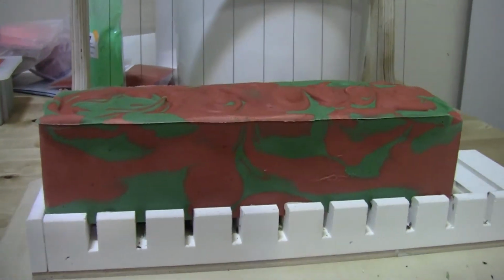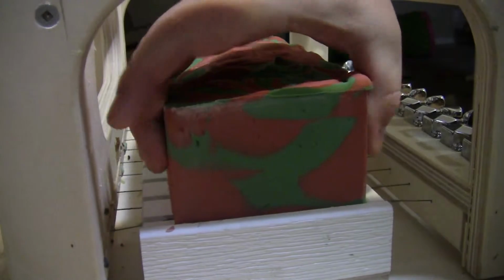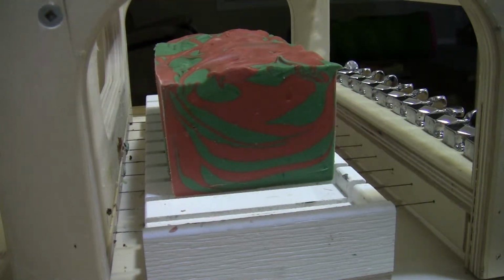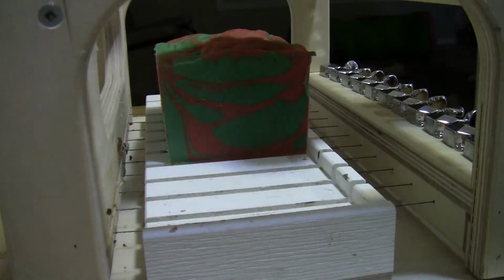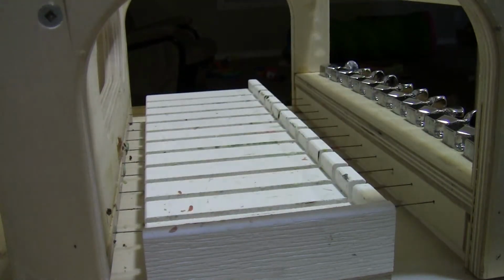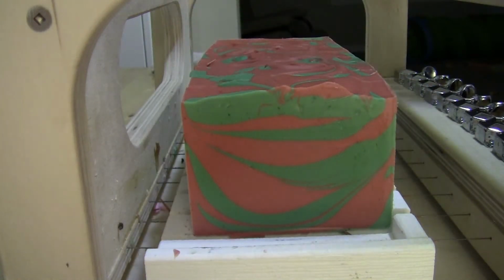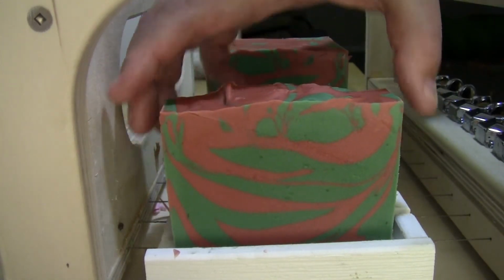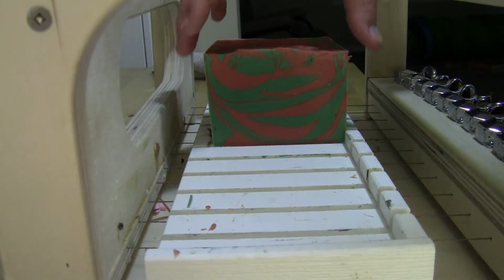Cutting Cranberry Fig CP soap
Made with coconut, palm, avocado, and olive oils, this soap has an excellent compromise between the tart bite of Cranberries and the sweet, mild allure of Fig.  Cranberries and figs are made even more striking by adding a smattering of blood orange and pink grapefruit notes to the mix.

This batch will be ready in about 4-6 weeks, around 11/22/12,